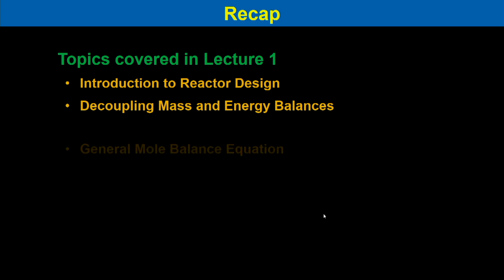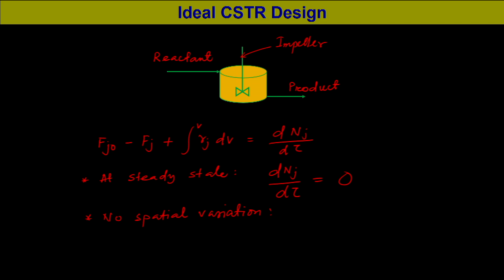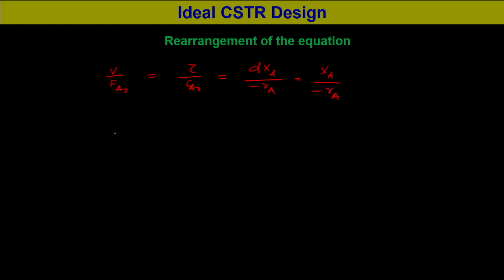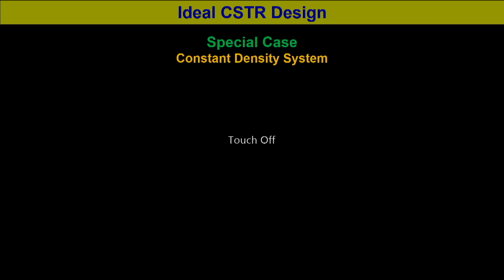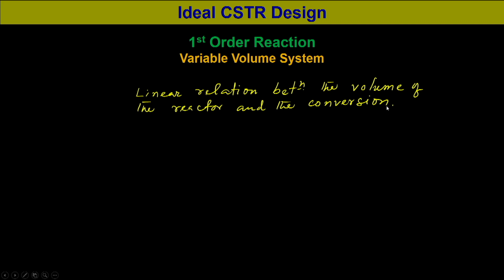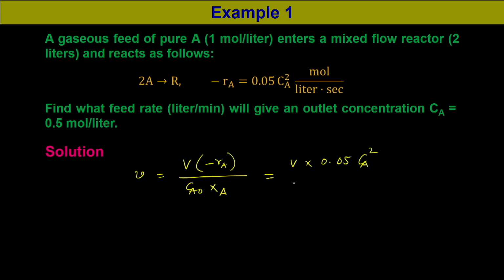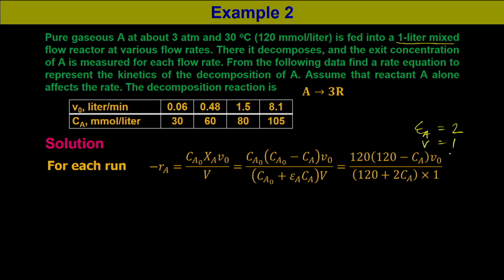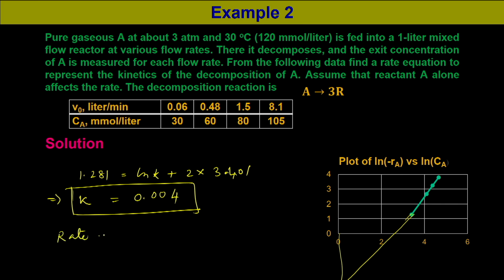Lec 12: Ideal Mixed Flow Reactor Design